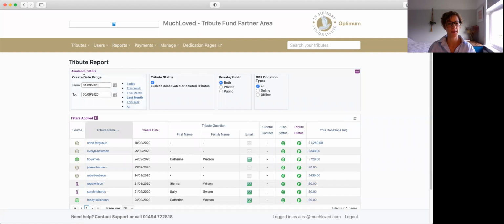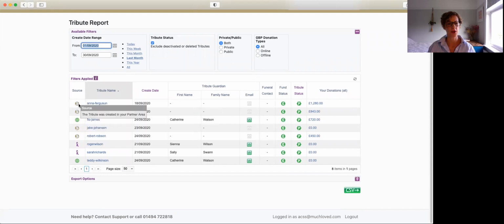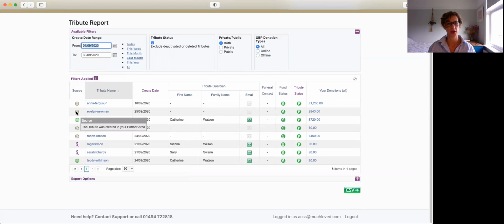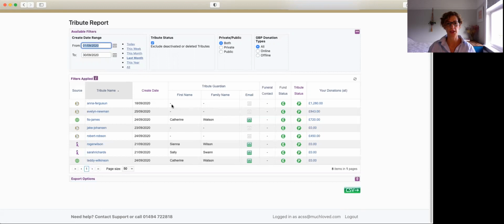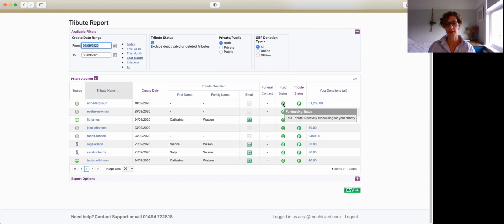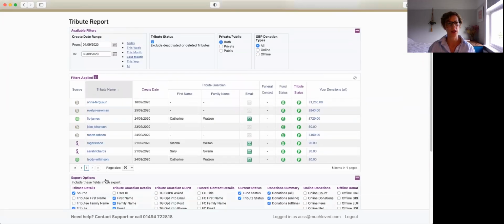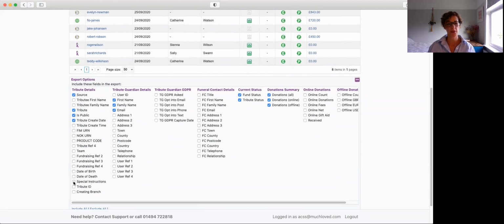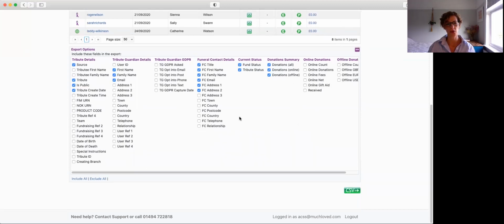Tribute Report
Detailed description of the Tribute Report